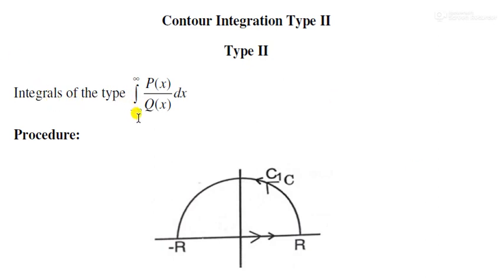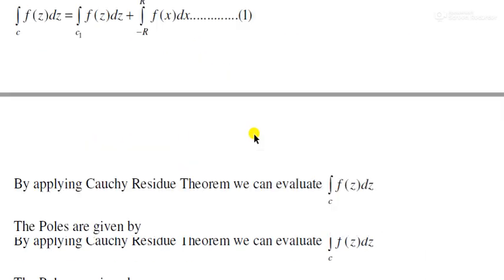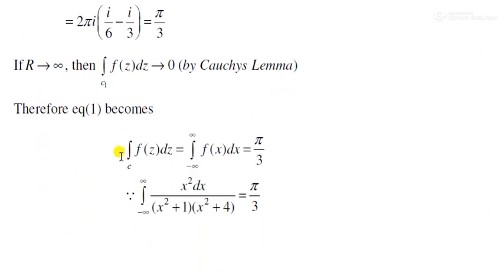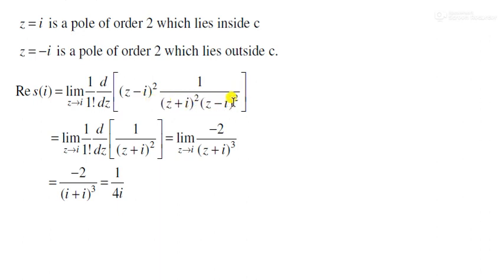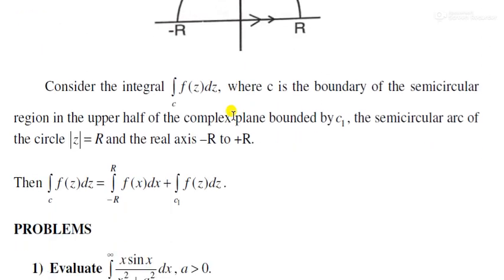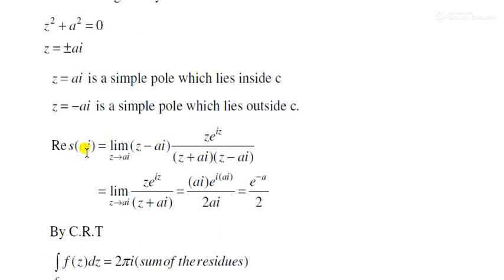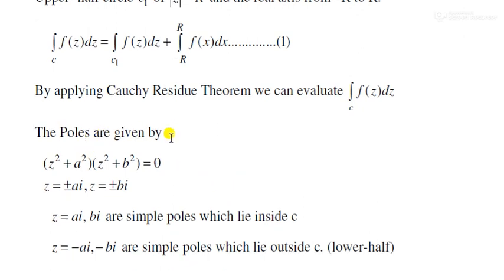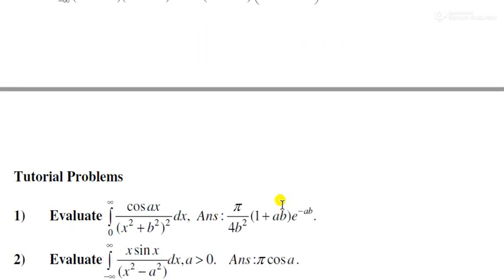5. UNIT IV COMPLEX INTEGRATION - Contour Integration Type 2 & 3